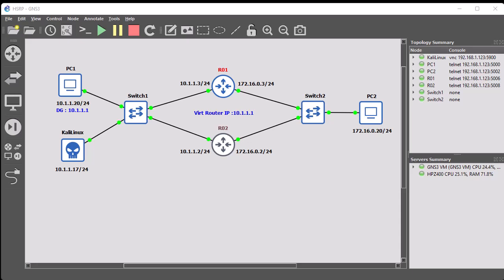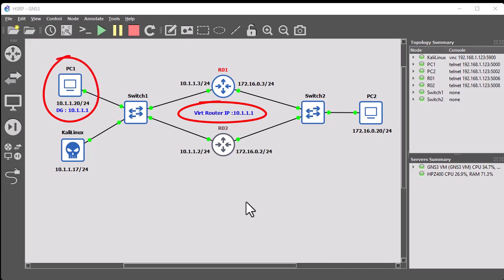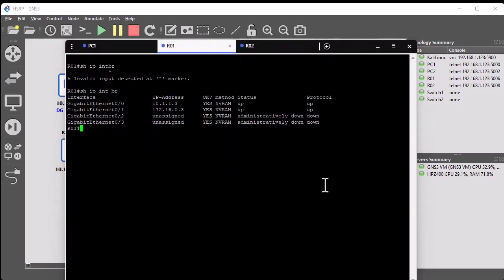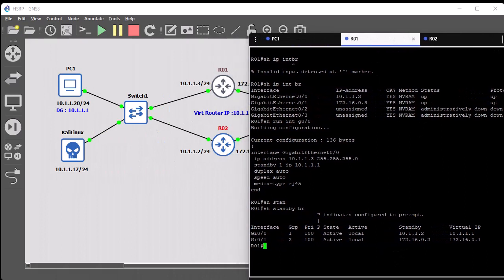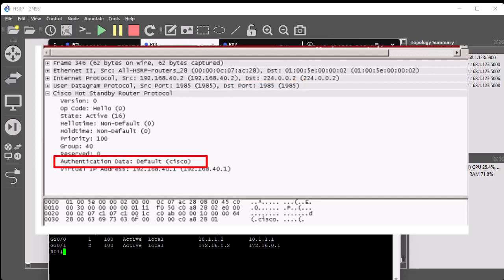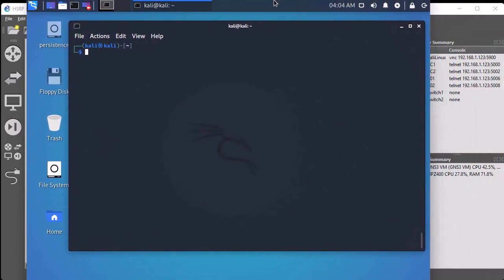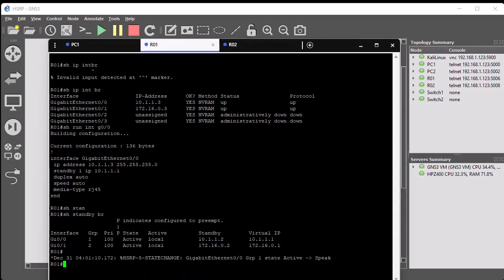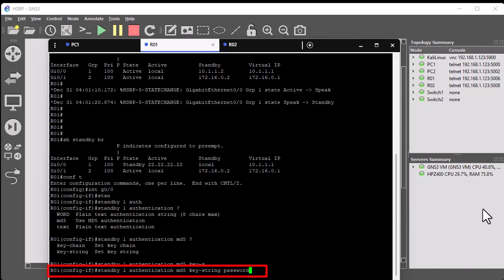How to protect Cisco Devices against HSRP Attack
Hot Standby Router Protocol (HSRP) is a Cisco proprietary redundancy protocol for establishing a fault-tolerant default gateway.

 It is one of the First Hop Redundancy Protocol (FHRP) supported in Cisco routers and Layer 3 capable switches.

These HSRP-enabled devices exchange information between each other using hello packets. Both the active and standby routers send the hello messages to the destination multicast address 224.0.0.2 on UDP 1985.

 To exploit its weakness of HSRP. There are two open-source software tools that you can use to perform a DoS attack: Scapy and Yersinia. With the help of these tools, attacking HSRP makes it easy for anyone to issue a denial of service (DoS) or man-in-the-middle (MITM) attack.